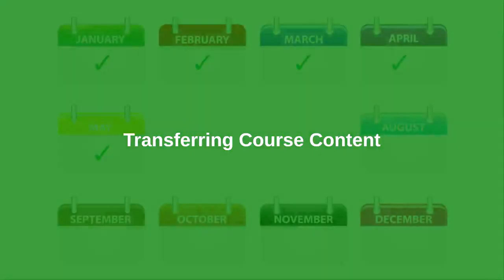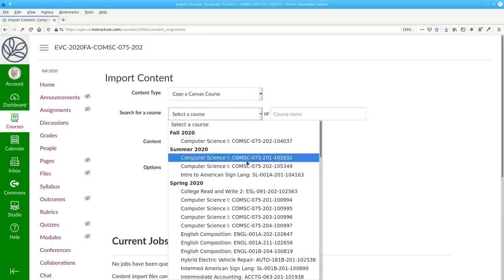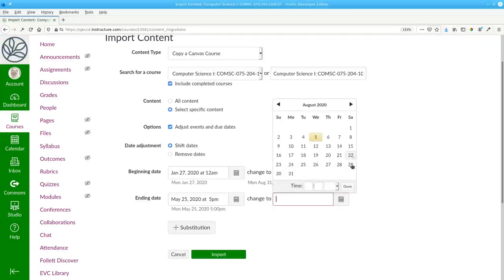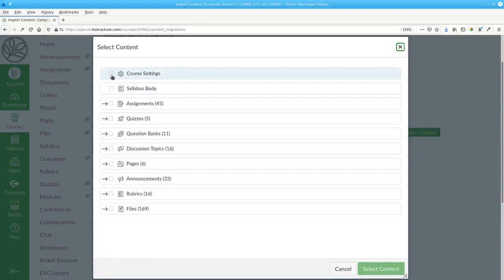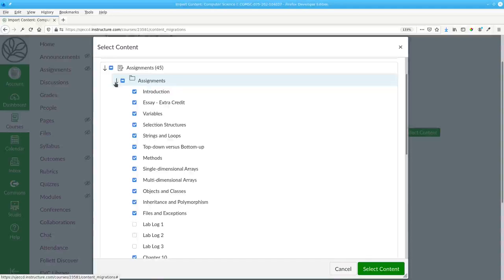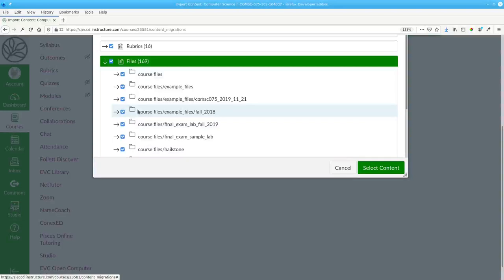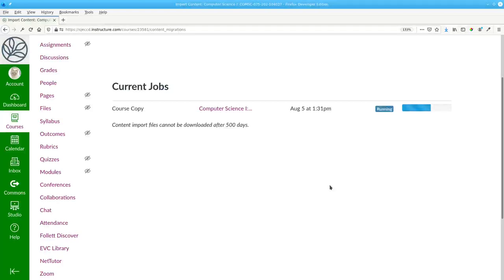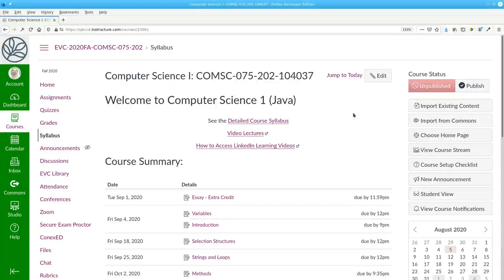Transferring Course Content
Transfer the content of a course to the shell for a new course in a new semester.